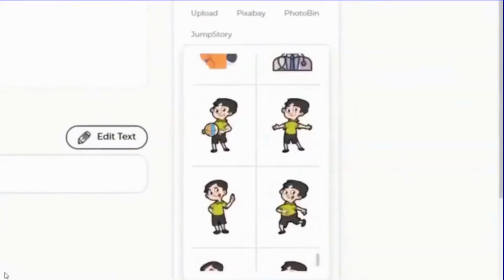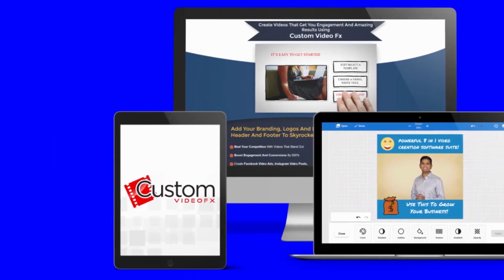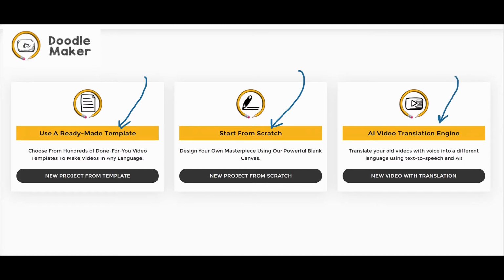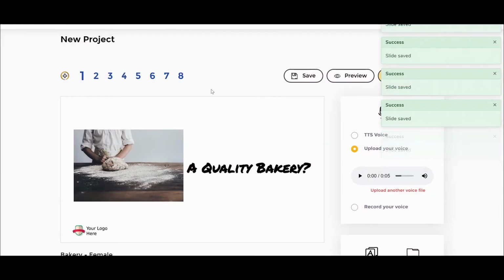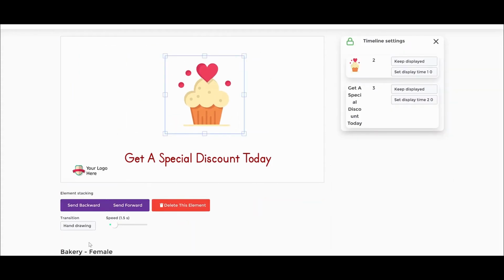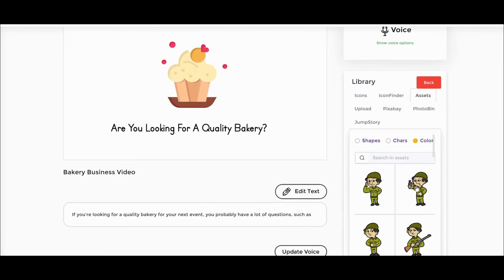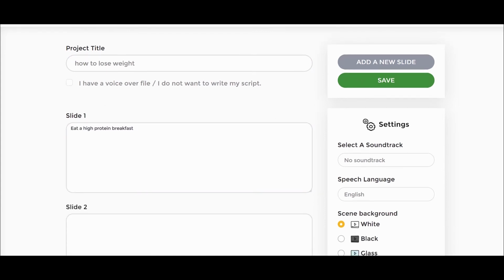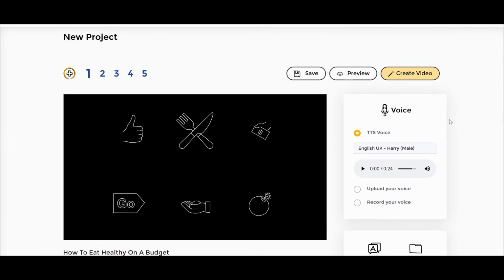Doodle Maker Review and bonuses - World's 1st Artificial Intelligence Doodle Video Creation Software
In this DoodleMaker Review, It is my pleasure to introduce to you DoodleMaker by Paul Ponna and Sid Diwar. DoodleMaker is cloud-based, all-in-one, world's first doodle video creation software that uses intuitive Artificial Intelligence (AI) to enable anyone, regardless of tech or design skills to effortlessly create professional and realistic doodle videos in over 60 languages and 160 voices within minutes. Now you can create a professional doodle videos like the experts with a low one-time payment. Commercial rights are included. Unlimited video render. Unlimited video assets. Unlimited text-to-speech.

What differentiates Doodle Maker from other doodle video creation software.

DOODLE MAKER IS EASIER TO USE

With DoodleMaker you can create professional doodle videos quickly and with ease.

DoodleMaker is the first Artificial Intelligence based doodle video software. This component makes easier to use.

 DoodleMaker also comes with over 300 done for you video templates with both male and female human voices, for every niche and industry you can think of. So, you don’t have to create a doodle video from scratch.

FLEXIBILITY

You can either create a video by using a template, or start from scratch using the DoodleMaker freehand editor, or use a script based on Artificial Intelligence or convert existing videos to Doodle videos based on Artificial Intelligence.

For audio, you can either use any of over 160 male and female human voices, record your own voice, use the inbuilt text-to-speech engine of over 60 languages and 160 voices, or use the huge library royalty free music.

You can transcribe any existing video file or from Youtube. You can translate your DoodleMake videos into over 60 languages and 160 voices

CUSTOMIZATION

You can further customize the video with unlimited possibility. You can customize every template unlimited endless possibilities. You can change the texts, colours, graphics, voices and languages. You can change the background colours or upload background images. You can create whiteboard, blackboard, greenboard, glassboard, or any background colour.

VIDEO ASSETS

Doodle maker come with millions of graphics, icons, characters, shapes, pictures, Pixabay API integration. All for a low one-time fee.
Other additional tools include image background removal, image to sketch converter. You can convert any image to doodle.

AFFORDABLE
You can get Doodle Maker today for a low one-time price

F.A.Q.

Q) Can I Create Videos In Any Language?

Absolutely, DoodleMaker comes loaded with Text-To-Speech in 60 languages
and 160+ voices. It also features 1-click video translation engine, that you can
use to create videos in ANY language. You can also record your own voice,
or upload an MP3 voiceover in any language to sync to your video!

Q) Are There Any Limits?

To ensure you give massive value, the vendors Paul Ponna and Sid Diwar are
giving UNLIMITED usage of all the features included. Unlimited video renders,
unlimited text-to-speech, unlimited video translation and more!

Q) Do I Need Experience or Tech Skills?

DoodleMaker app was designed to be newbie friendly. You also get access
to step-by-step training and 21 day mentorship training so you are never stuck
or left behind.

Q) Can I Sell The Videos I Create?

YES! Commercial license is included for all your videos. You can sell the videos
and keep 100%!

Q) Any monthly or yearly Charges?

There are no monthly or yearly fees ever. You get EVERYTHING for a low one-time
price if you act now during the launch discount.

Q) Is Training Included?

YES! Step-by-step video training is INCLUDED. You also get inner circle access
to 21 day training!

See DoodleMaker In Action Here...

Q) Do I Get Any Bonuses Included?

A) YES! If you grab it now during this launch special you get access to:

BONUS #1: 21 Day Video Mentorship Training
BONUS #2: Skype Mentorship Group Access
BONUS #3: VideoAgency Biz Bundle
BONUS #4: Artificial Intelligence Logo Creator
BONUS #5: 80,000 Content Engine Library
BONUS #6: DoodleMaker Agency Website
BONUS #7: Doodle Video Framework Scripts
BONUS #9: DoodleMaker Success Case Studies
BONUS #10: Video Summarizer App

NOTE: You get access to ALL bonuses inside the DoodleMaker members area
immediately!